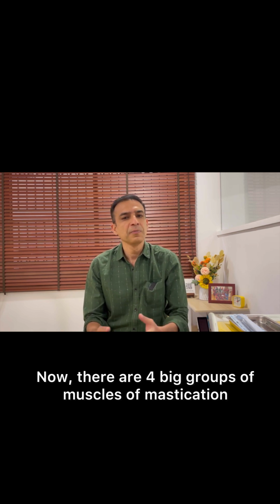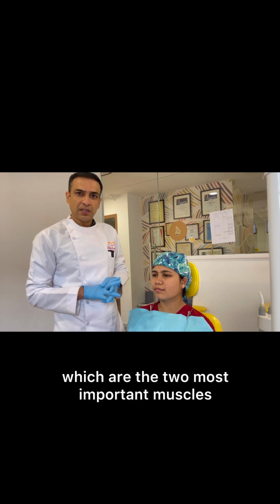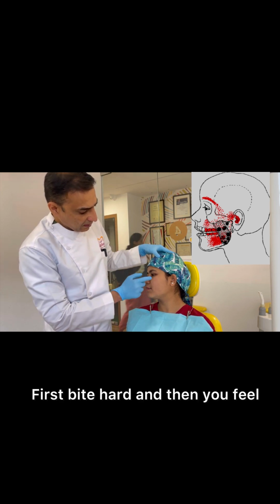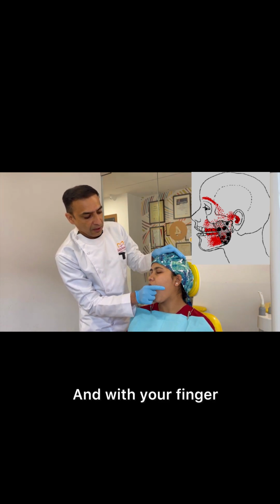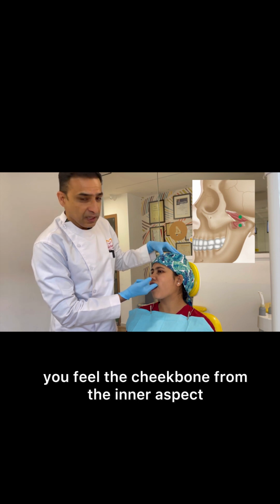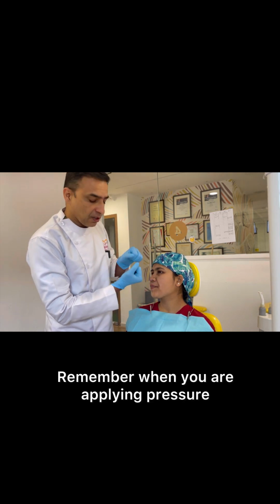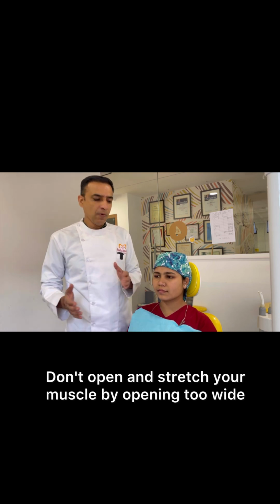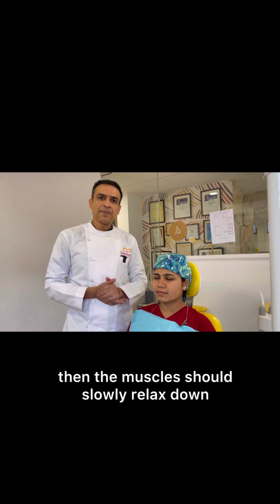Are you Struggling with a frustrating, headache and pain In your head and teeth area ?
Pain in the head and neck area can be very handicapping. Also very scary when it persists ￼for a long time.
The muscles present around the head neck area, including the muscles responsible for your mastication when injured can produce very non-specific and referred pain distant to them. Since the cause of the pain is not very obvious, it is very difficult to isolate and identify the muscle responsible.

With a present day change in dietary habits,  our posture, sleeping habits and a sedentary lifestyle. These muscles are prone to injury.

This video attempts to show how to identify the two most common muscles which get injured around the jaws the lateral pterygoid and the masseter muscle. ￼